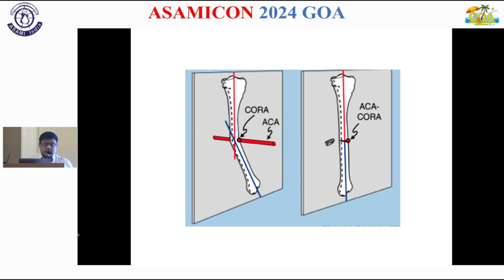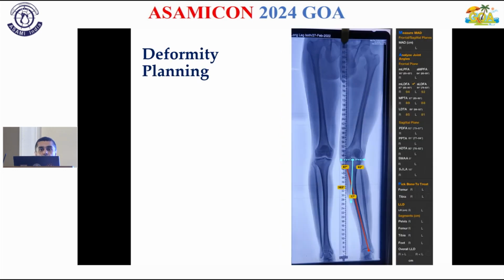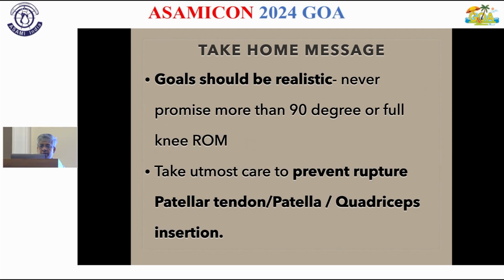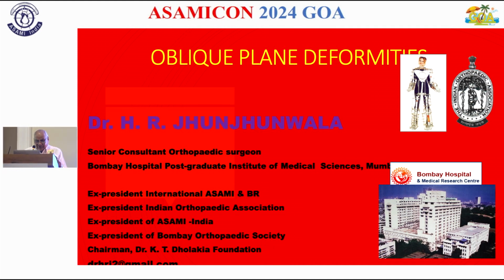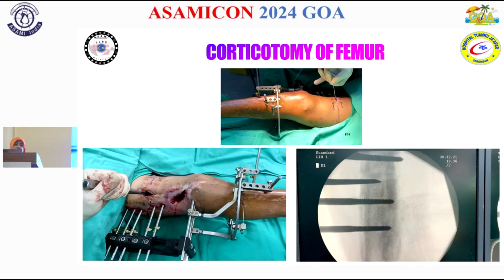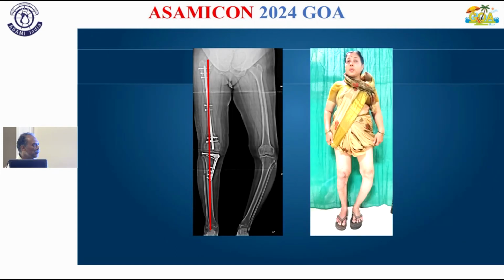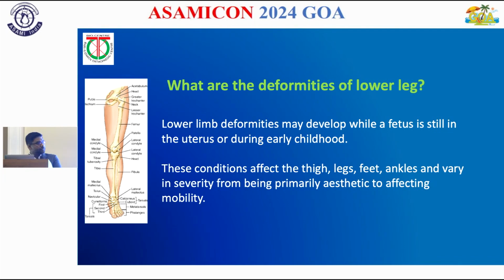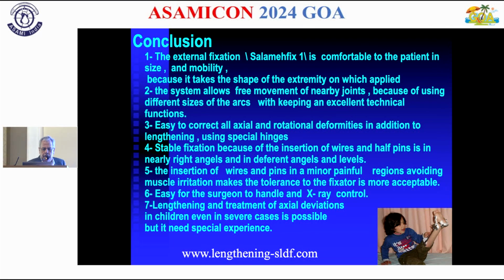ASAMICON 2024 GOA DAY 3 HALL 1 SESSION 9